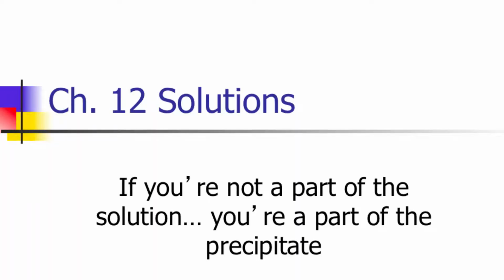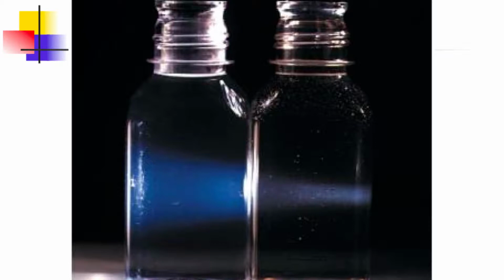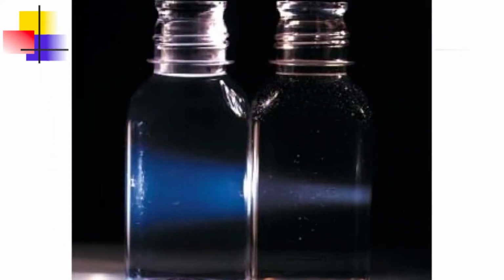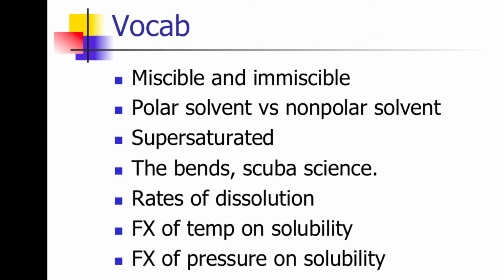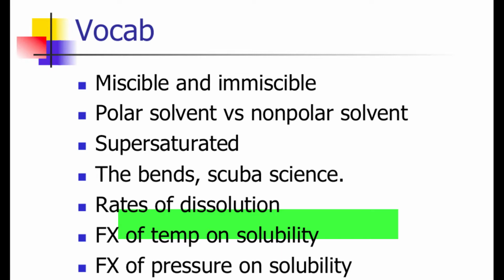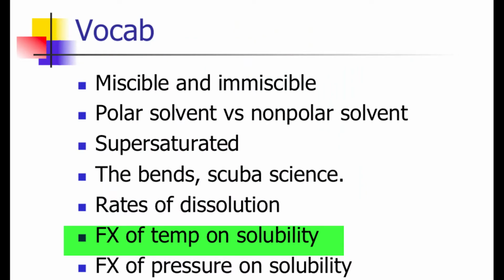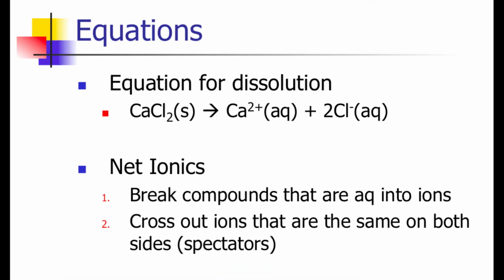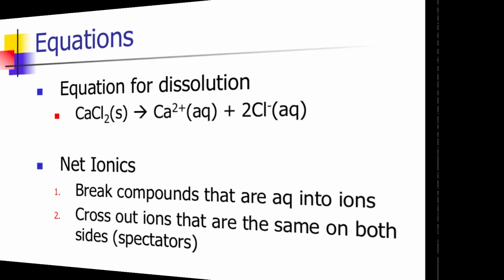PreAP 08 1 podcast